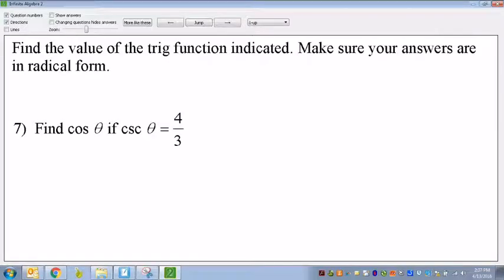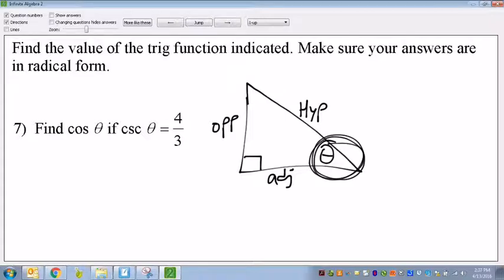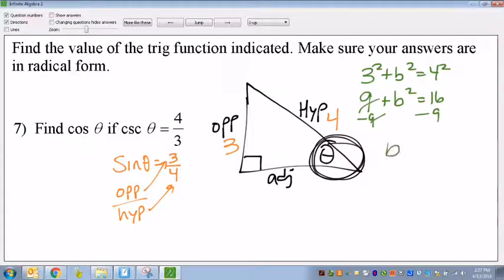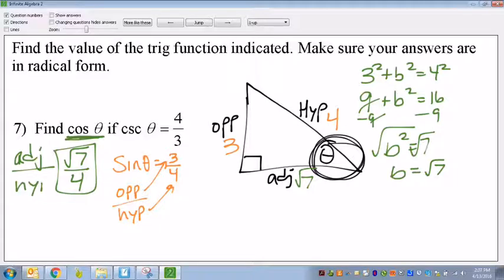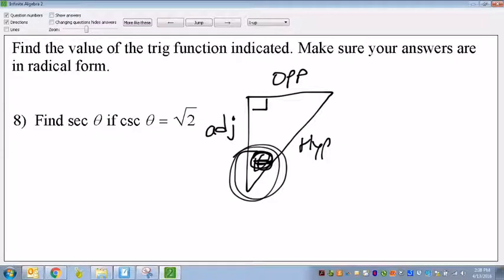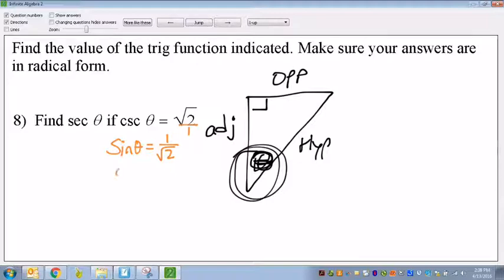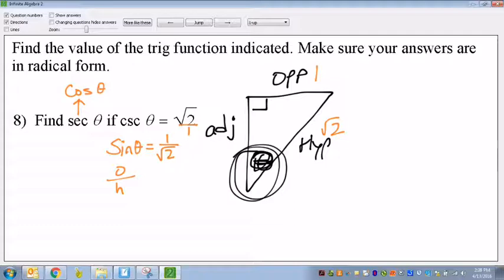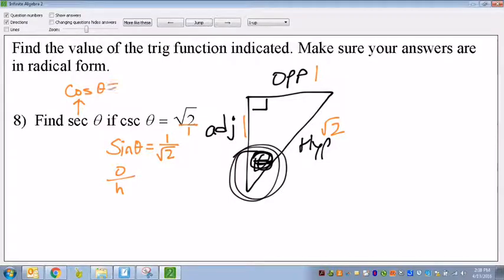Common Core Math: How to find and Use Reciprocal Trigonometric Identities without a Triangle